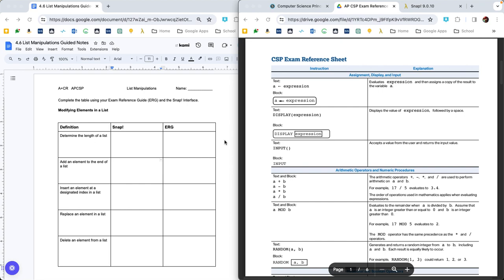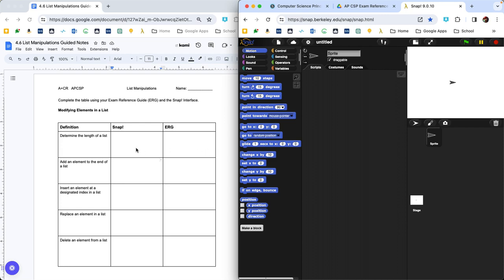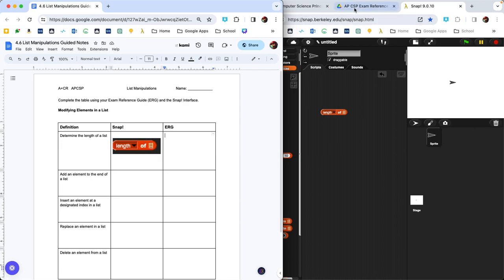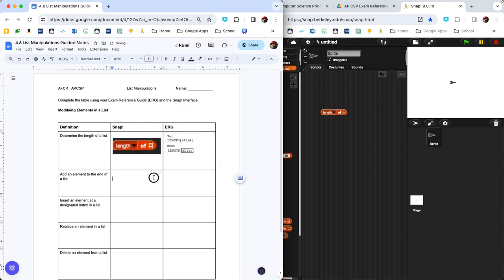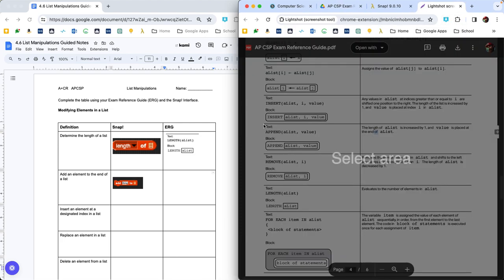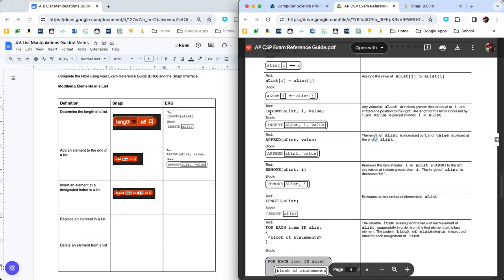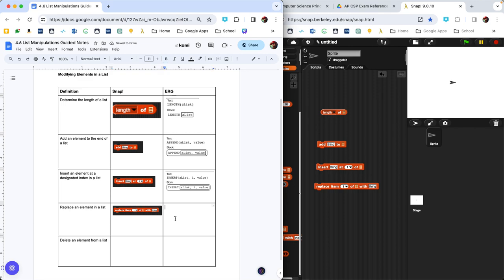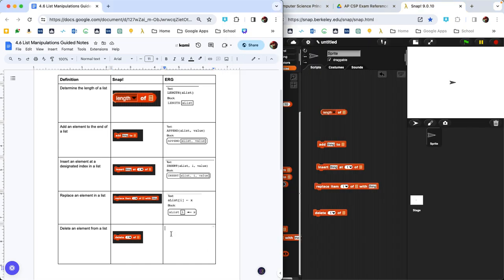4.3.1 List Manipulation Guided Notes